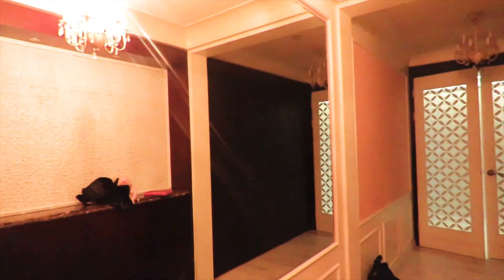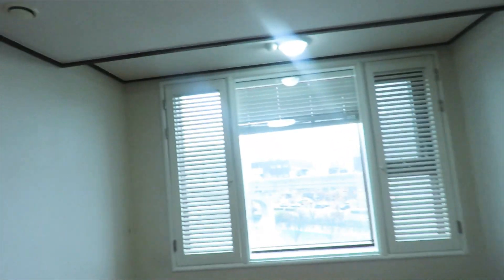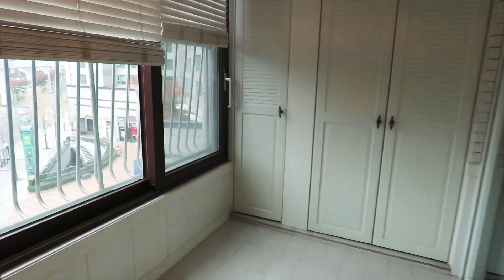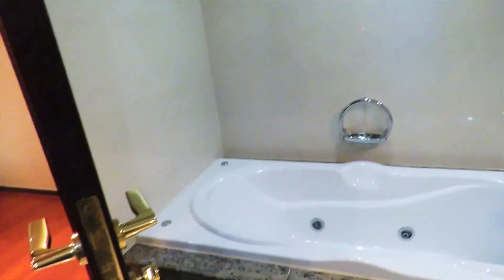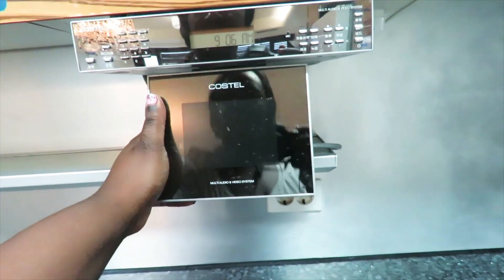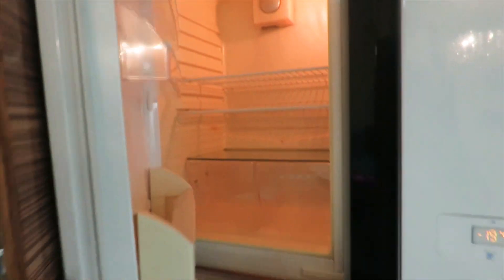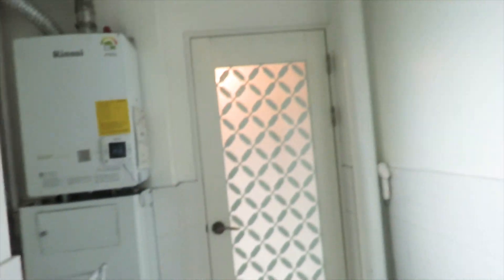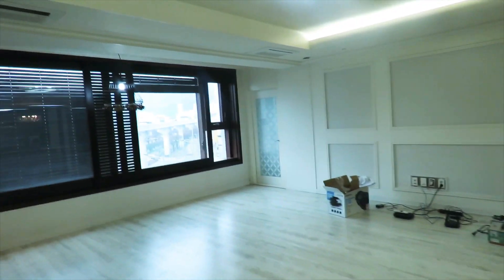Tour Our Apartment in Daegu South Korea